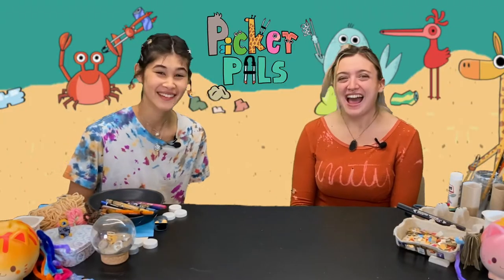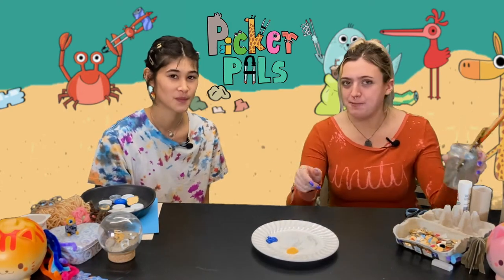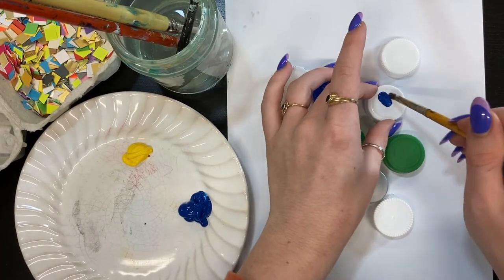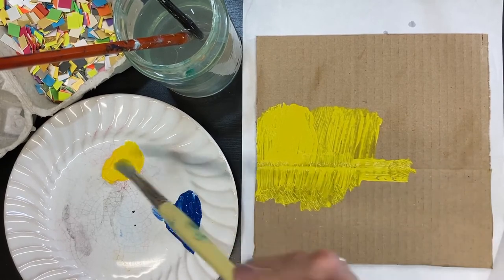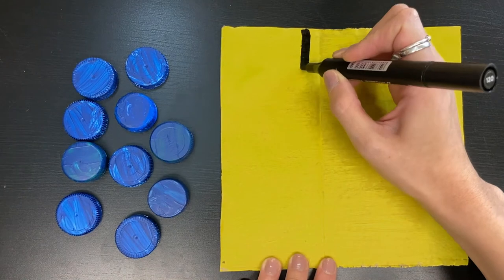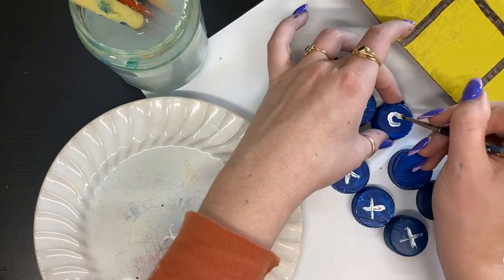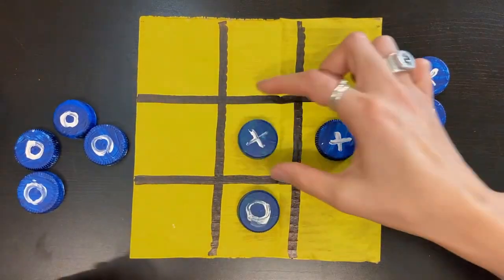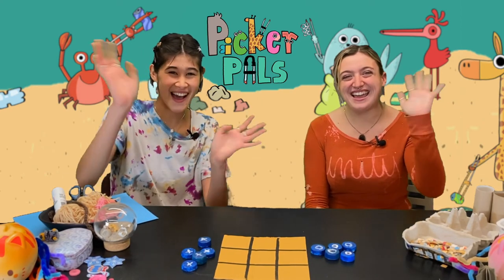Picker Pals Craft Corner Bottle Top Game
Ami and Sophia make good use of some bottle tops to make a fun Xs and Os game.